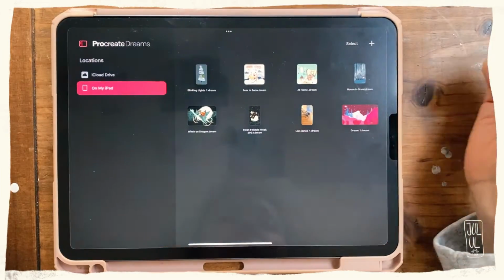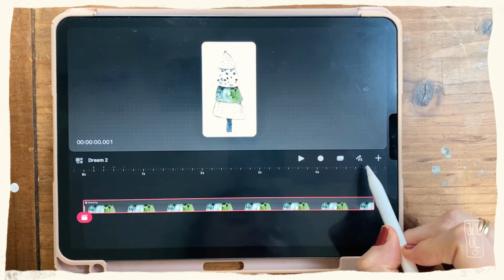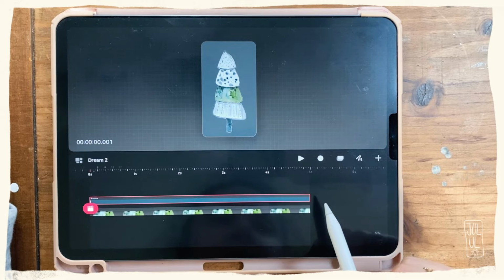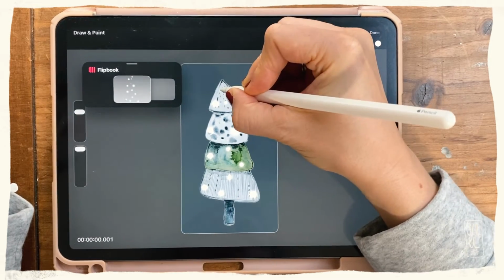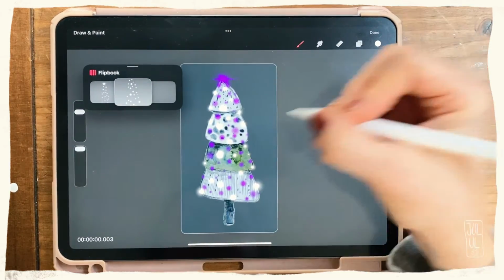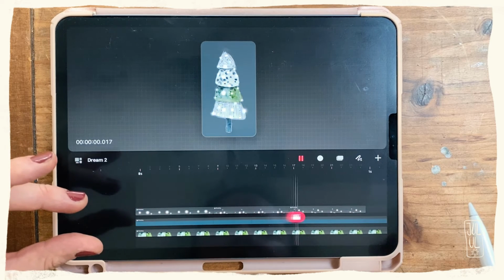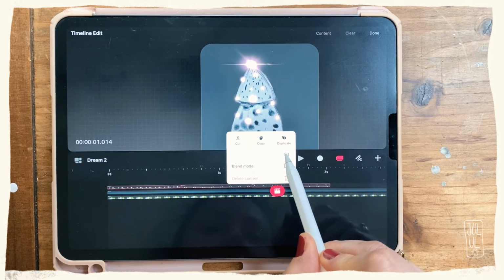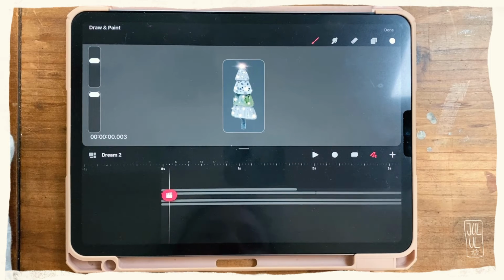Procreate Dreams Tutorial - Blinking Lights - Animate on your iPad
In this @Procreate Dreams tutorial I will show you how you can easily animate blinking lights on your iPad. Get in the right mood for Christmas by animating these twinkling lights in Procreate Dreams!

Find my COURSES on SKILLSHARE and get 1 free month by using my referral

Skillshare Classes mentioned:

1. @ThePigeonLetters "Procreate Dreams - A Complete Guide to Animation on the iPad"

2. @BrookeGlaser: "Procreate Dreams for Beginners and the Principles of Animation"

iPad used: 11 inch Pro + Apple Pencil 2nd Generation